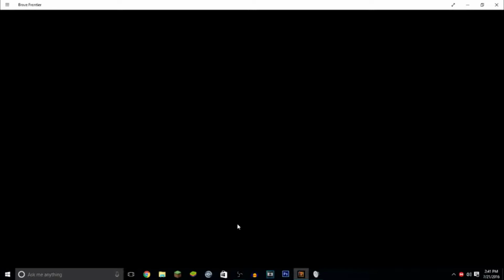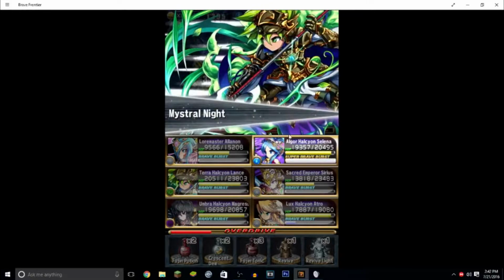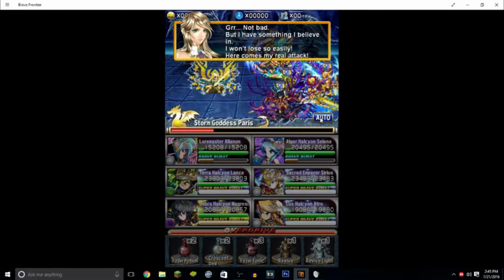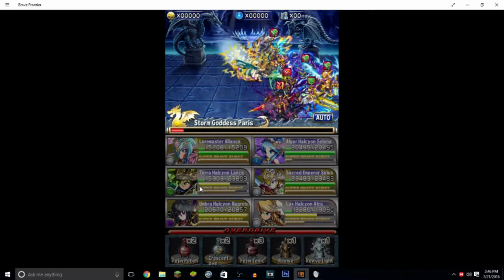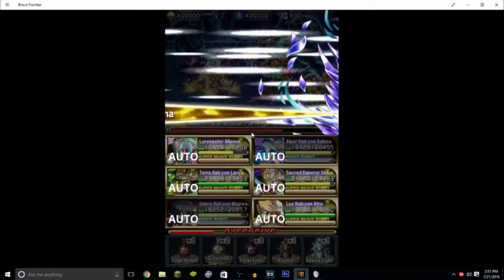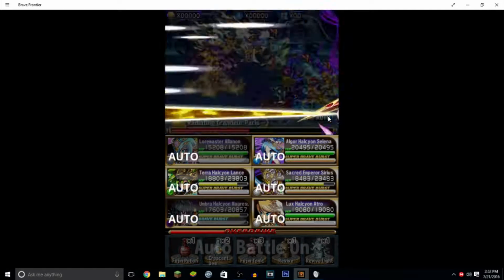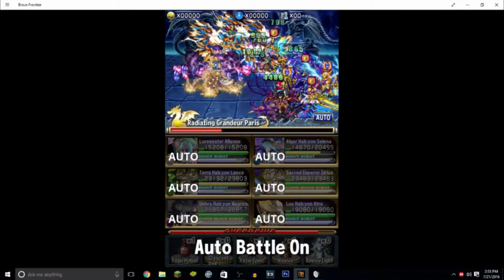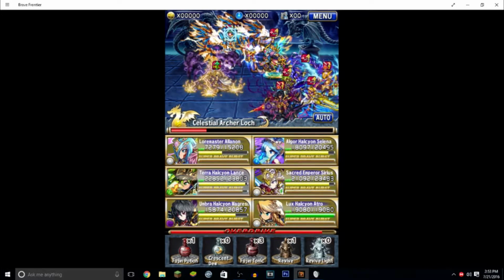brave frontier Epic Fail